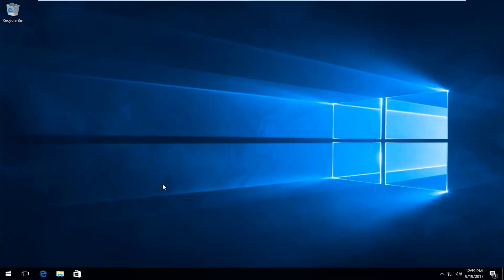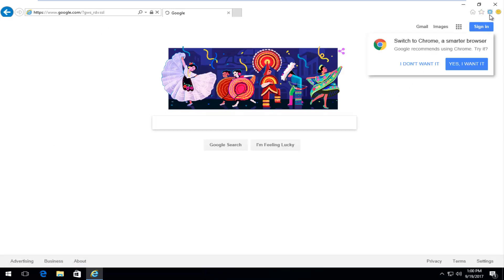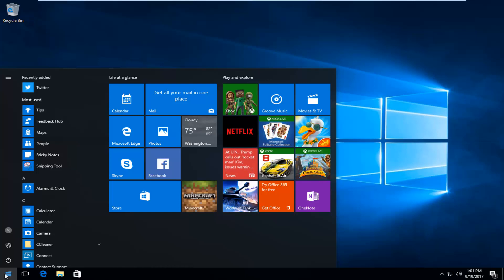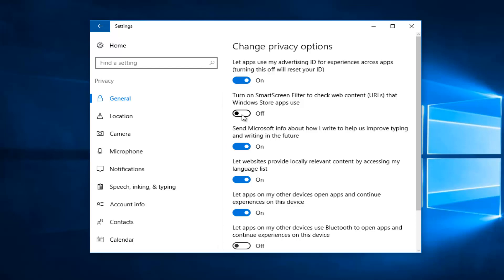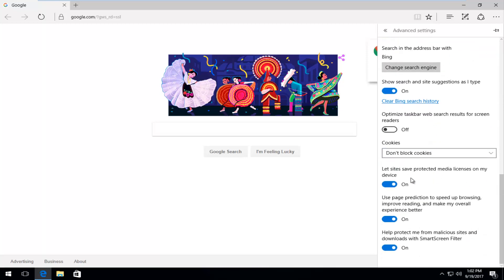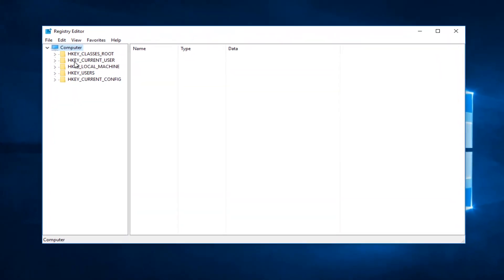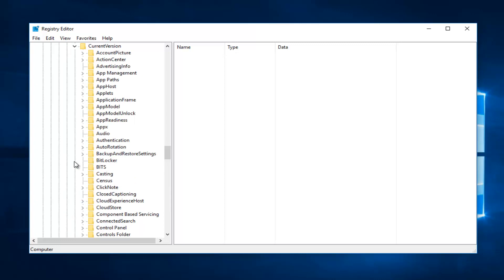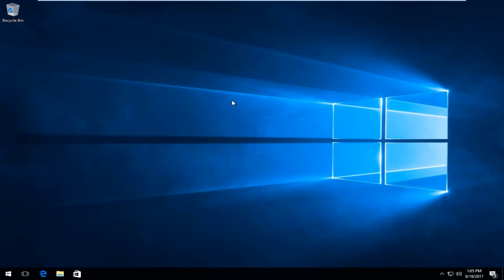How To Turn SmartScreen Filter On/Off Windows 10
Showing different applications and situations where you might want to disable the Smartscreen Filter.